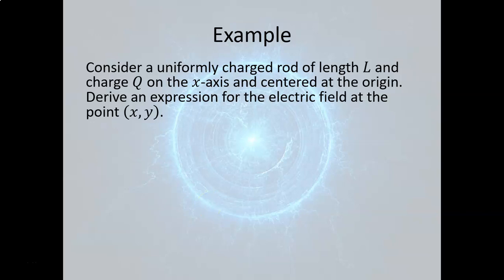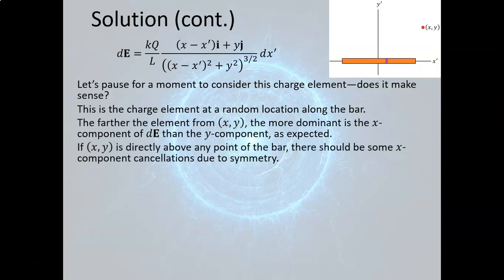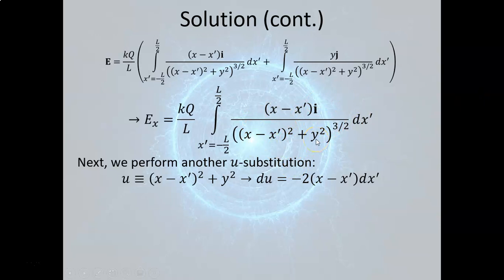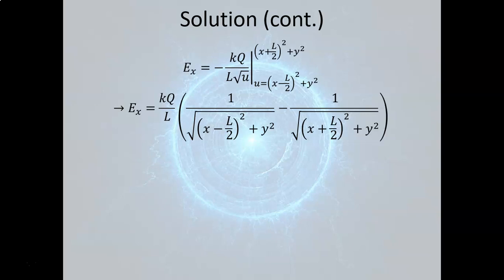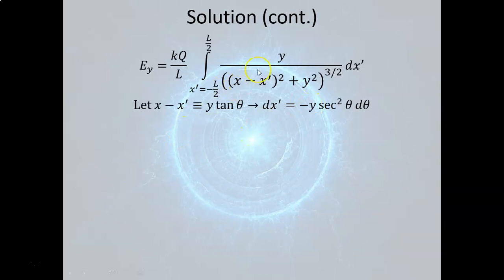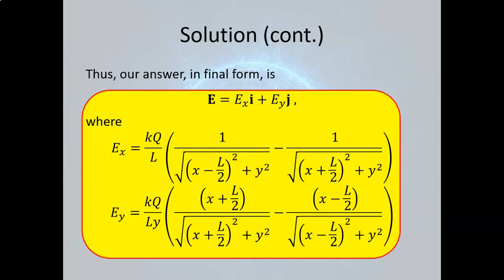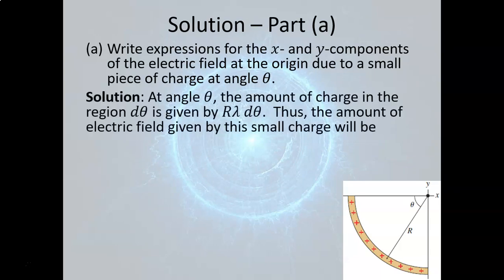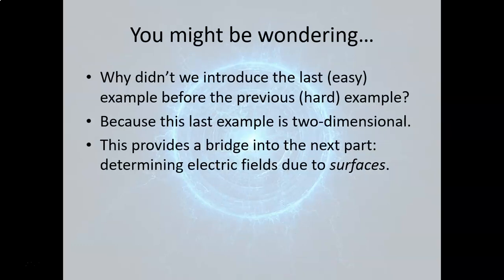Unit 1 Video 6 - Continuous Charge Distributions 2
Here, we continue our examination of finding electric fields from to continuous charge distributions by looking at finding the field at an arbitrary point in the xy-plane from a bar of charge, and then we find the field at the origin due to a bar of charge curved into a quarter circle.